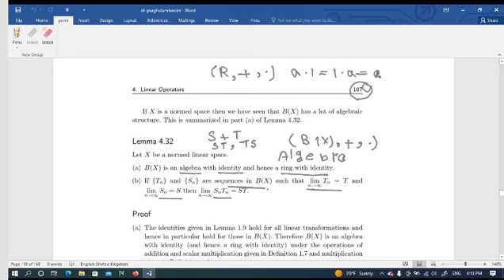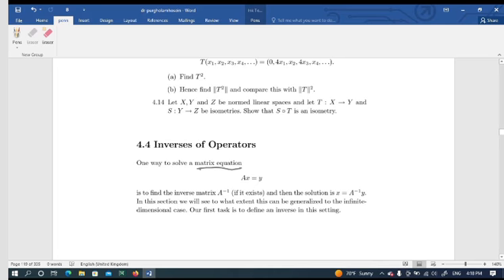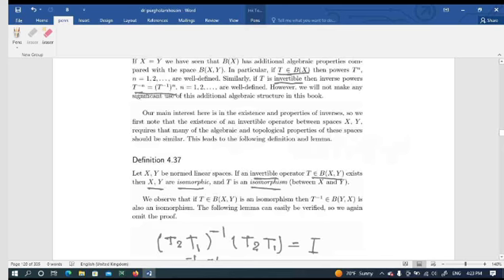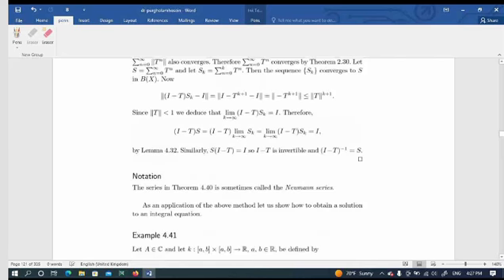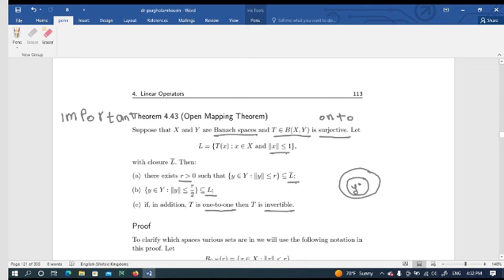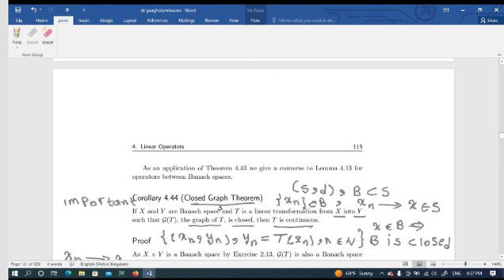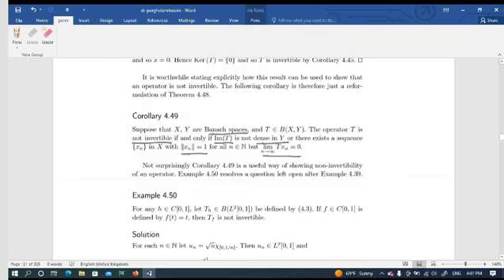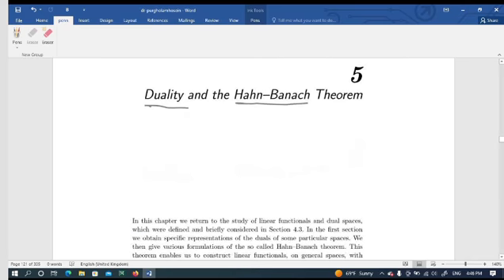٢٧ نوفمبر ٢٠٢٢